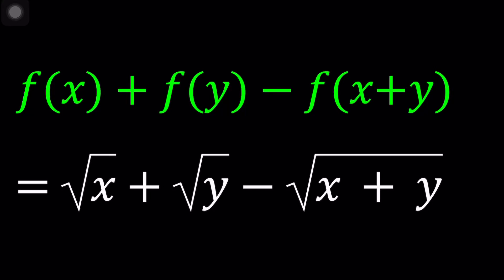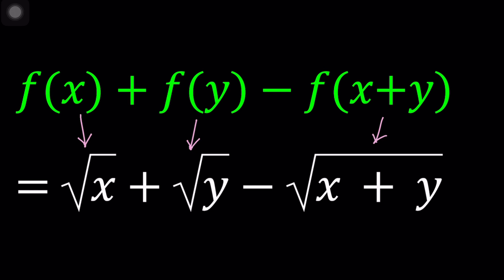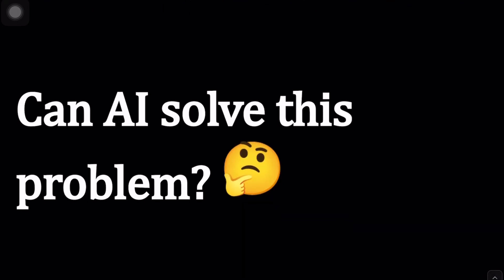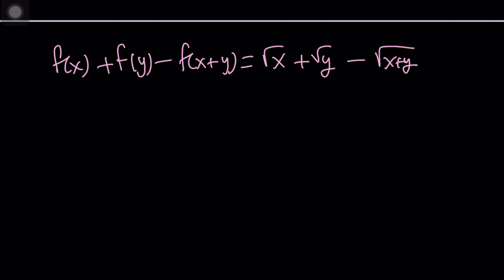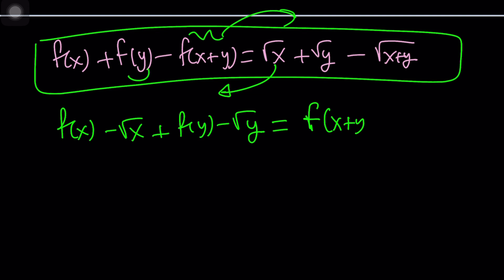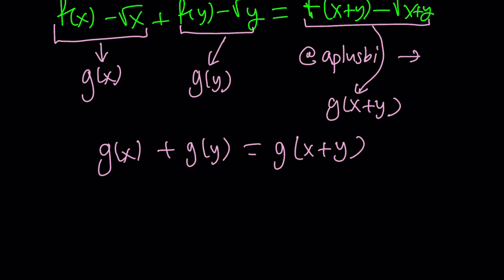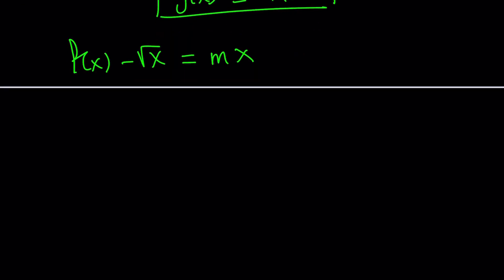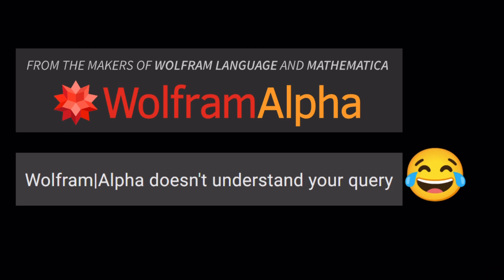An Interesting Homemade Functional Equation